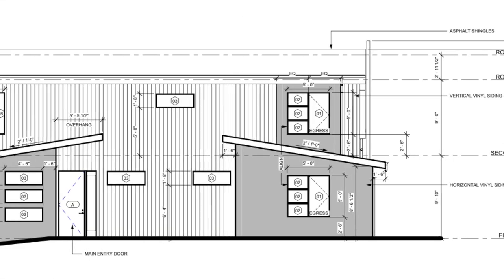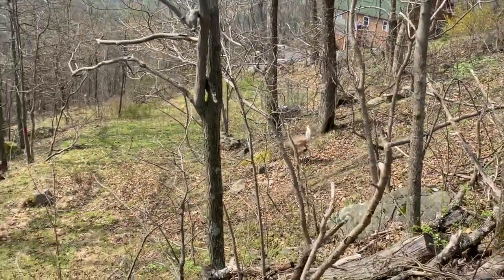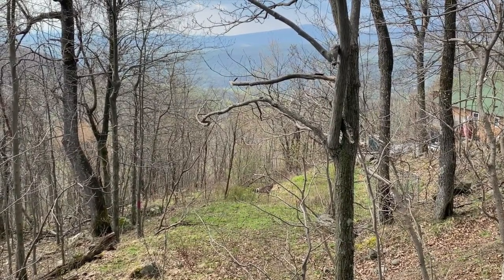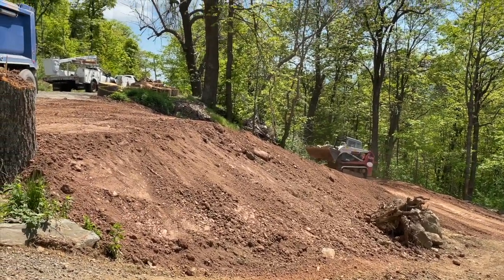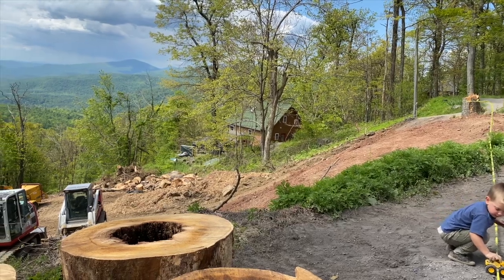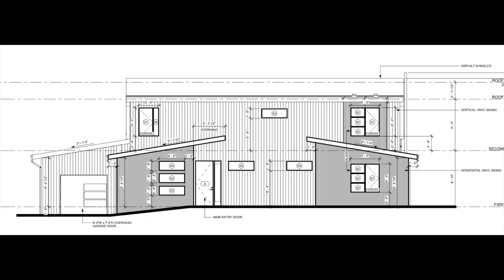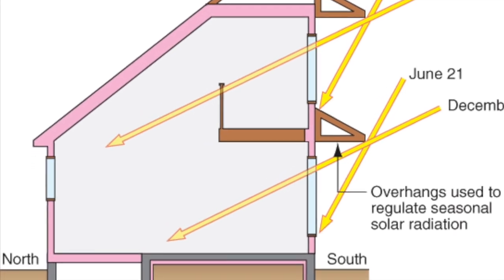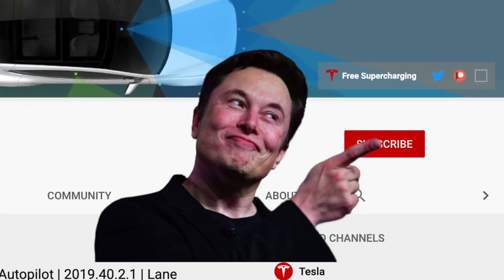Building a House With a View | Lot Clearing & House Design | Part 1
Really excited for the first video in this series of our new house build! In this video I go over in detail the lot clearing and the design of the house. Hope you enjoy!

Timestamps:
0:00 Intro
0:41 Lot Clearing & Land Prep
6:00 House Design | Passive Solar
8:49 Final Section & Outro

Get 1,000 miles of FREE Supercharging when you purchase or lease a Tesla Or get $$$$ when you get solar!!!